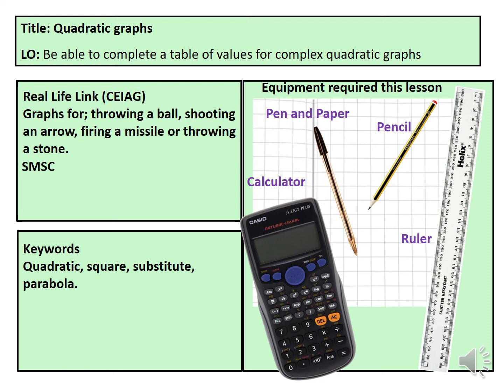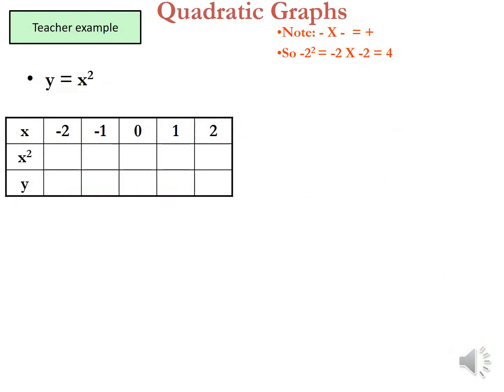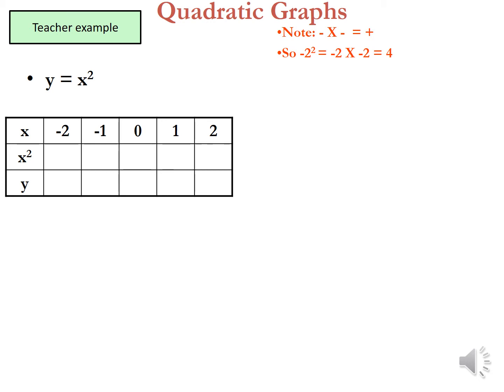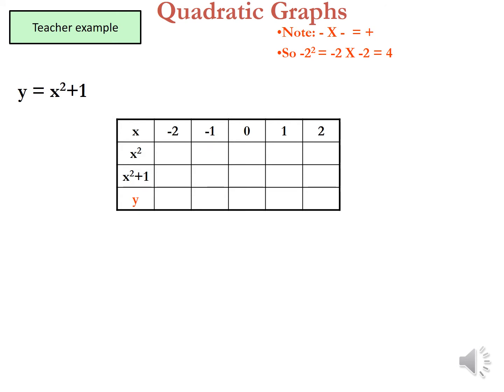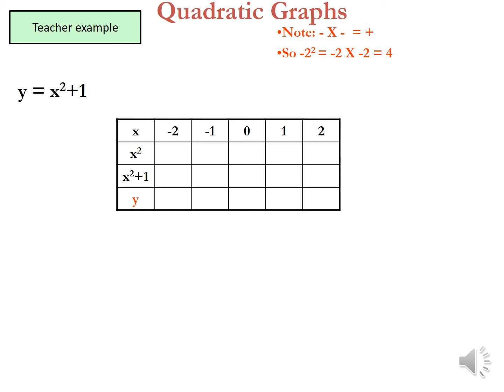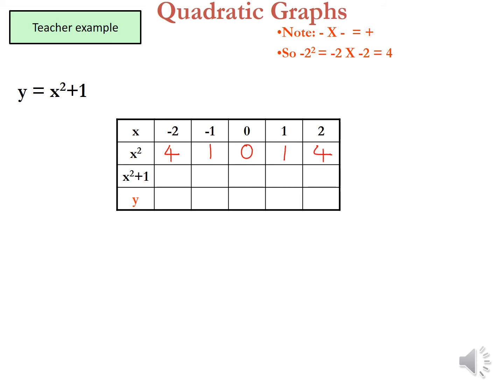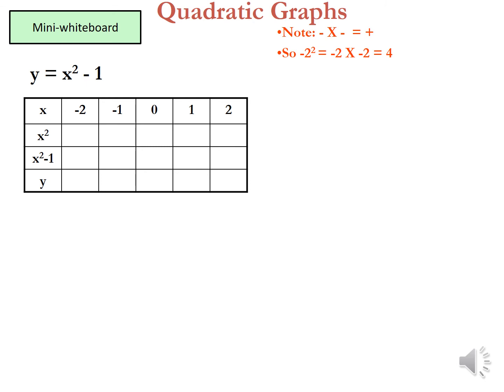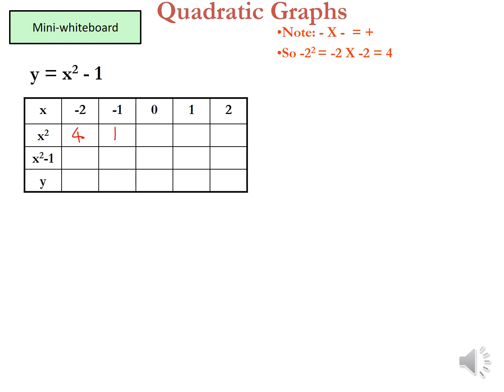Tables of values for quadratic graphs